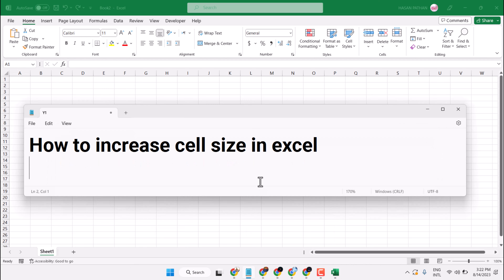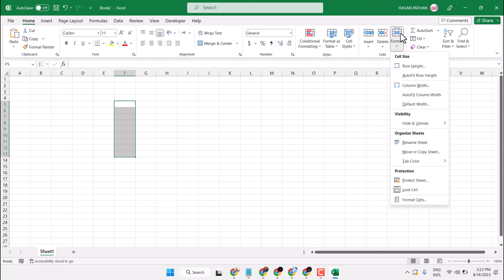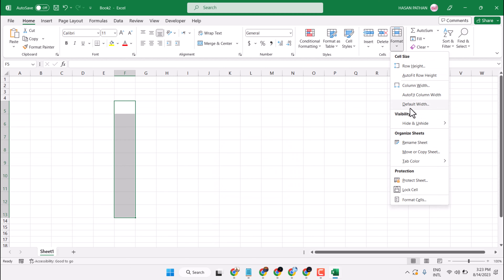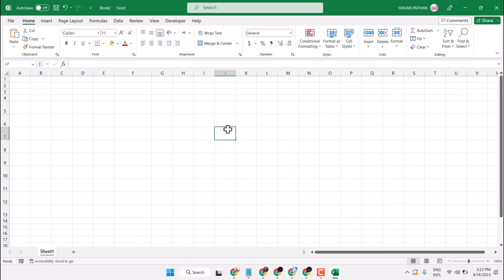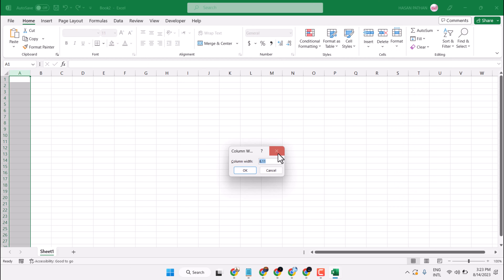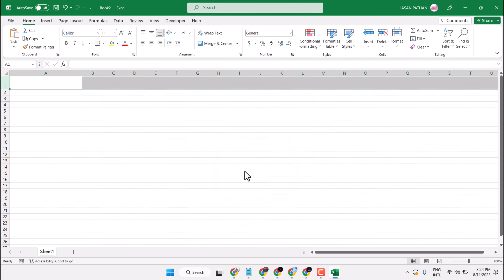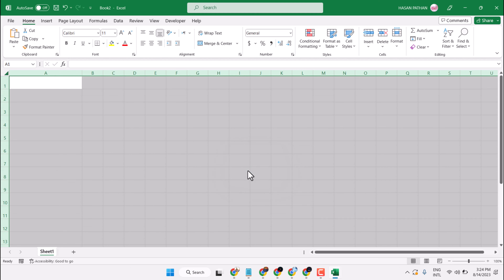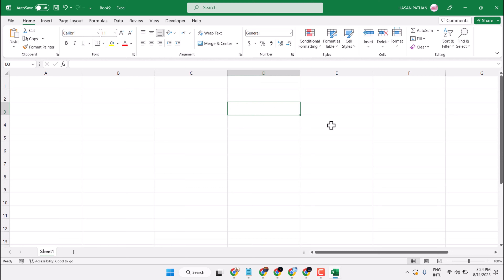How to increase cell size in Microsoft excel